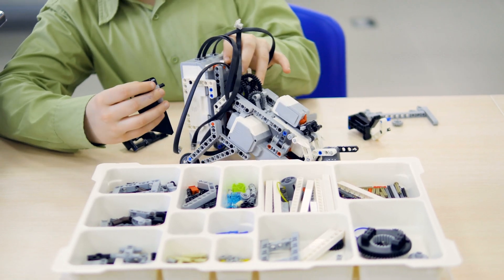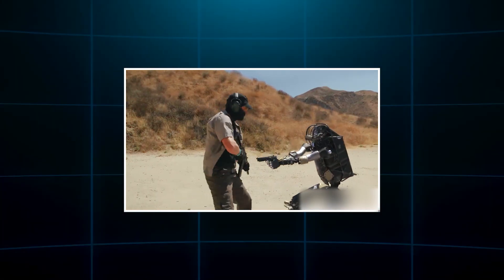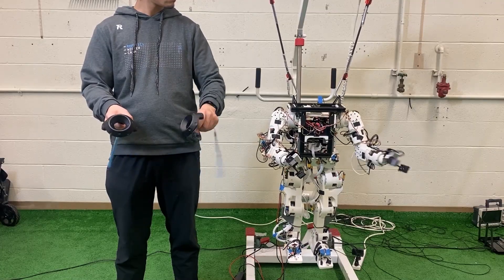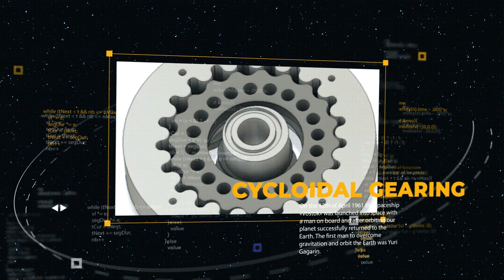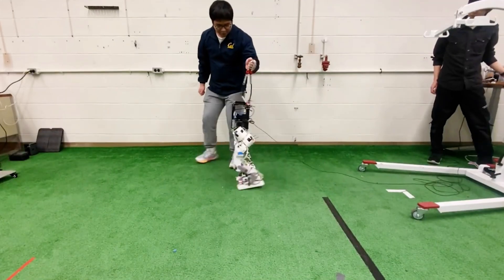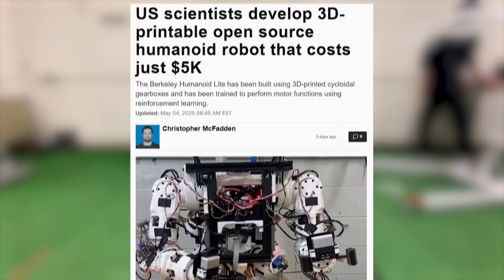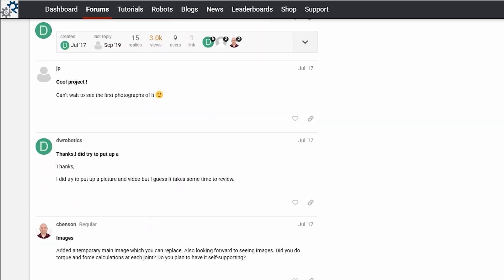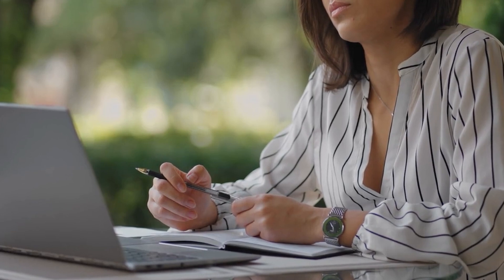New Open-Source 3D-Printed Humanoid Robot from Berkeley SHOCKED The World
Imagine building your own humanoid robot in your garage for less than $5,000! Sounds impossible? Think again! Meet the Berkeley Humanoid Light, an open-source, fully customizable 3D-printed humanoid that's revolutionizing robotics. For decades, humanoid robots seemed like a distant dream reserved for elite labs and corporations. Now, thanks to UC Berkeley's innovative approach, anyone can join the robotic revolution without breaking the bank.

AI Robotics news and development.